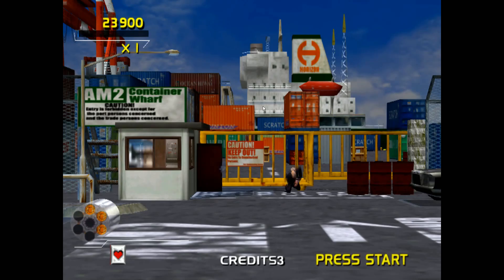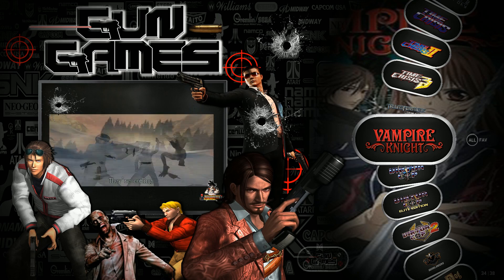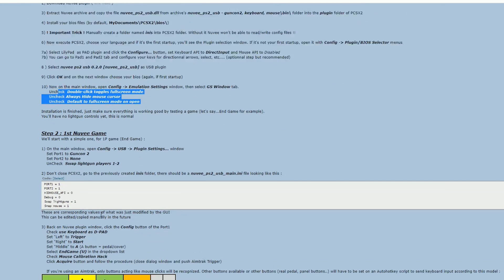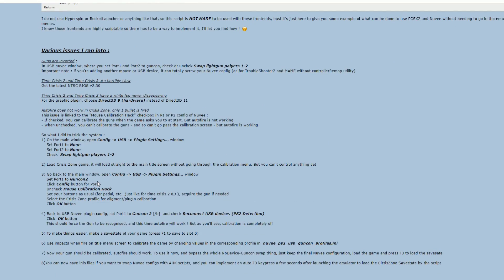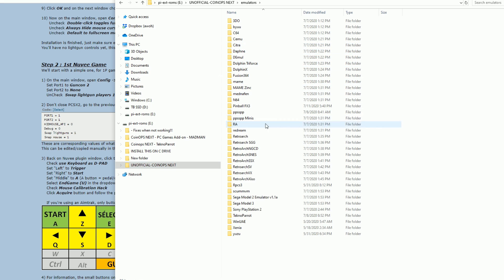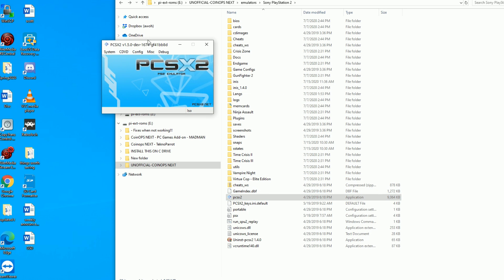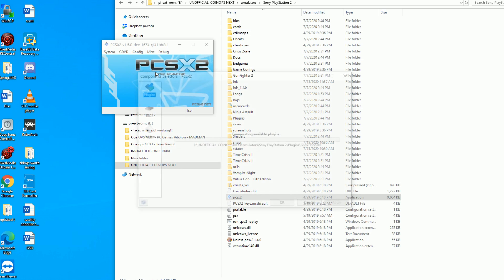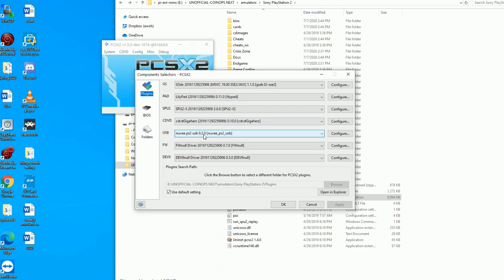How To Play Playstation 2 Light Gun Emulation With Aimtrak and Other Light Guns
How to setup the Aimtrack Light Gun on the ps2 emulator PCSX2. Play time crisis and more classic arcade light gun games on the playstation 2.

-- Preferred Controllers --
8BitDo Flagship